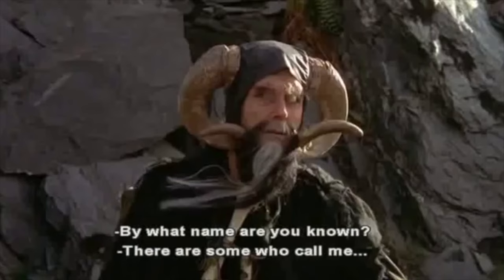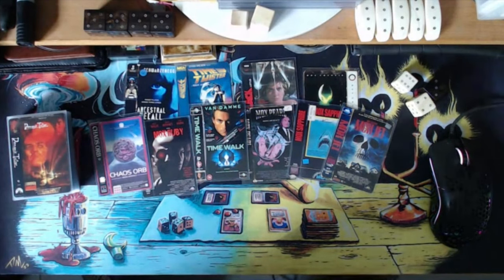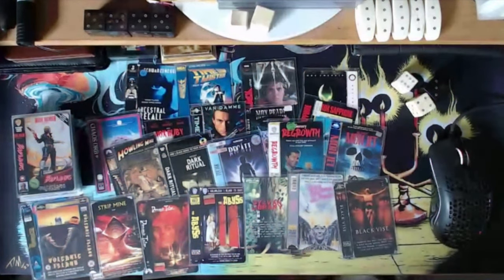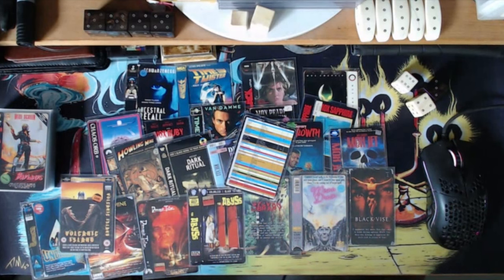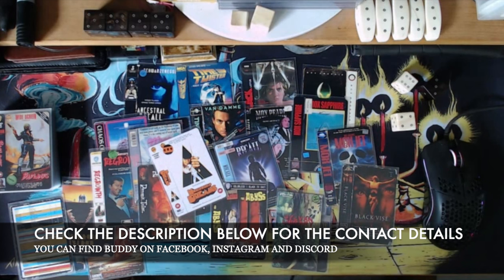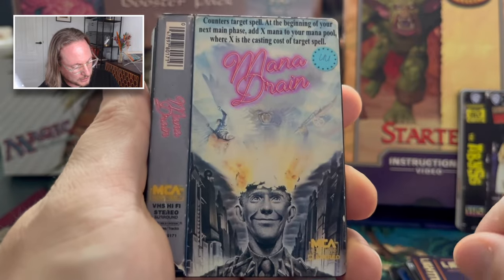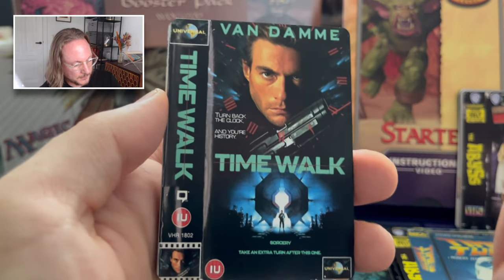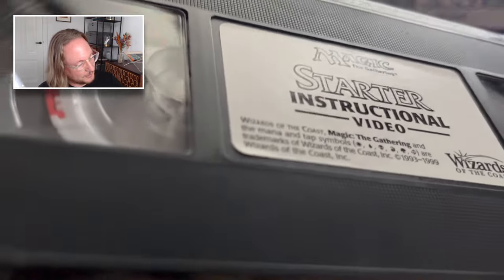Unique VHS Magic the Gathering Deck | Secret Lair Fan Project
Did you know that fans made a unique VHS themed Magic the Gathering deck? This deck is truly amazing. Each card in this deck has VHS art dedicated to movies such as Indiana Jones, Apocalypse Now, Back to the Future, Clockwork Orange, Exorcist and many other famous titles. In this video I show you the full VHS MTG deck and talk to artist Buddy about this unique project.

00:00 VHS MTG Deck
01:55 The Start
08:25 The Printing Process
11:49 How many decks are made?
20:50 A Close Look at All the Cards

Do you like the work of Buddy just as much as I do? He loves making alters and you can easily get in touch with him through social media. You can find him here:

The Power 9 is designed by the talented Matt aka Mr Alters. You can reach out to Matt on instagram,